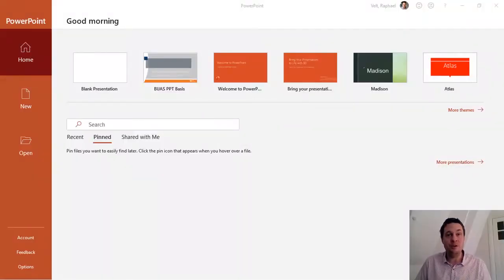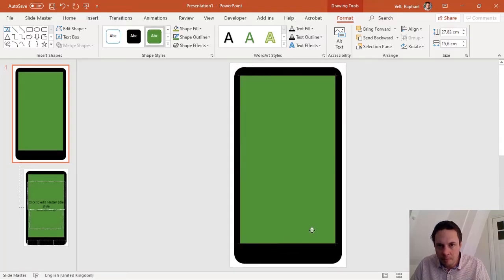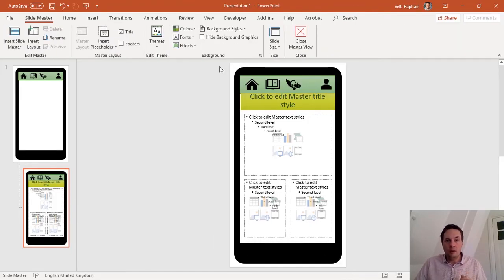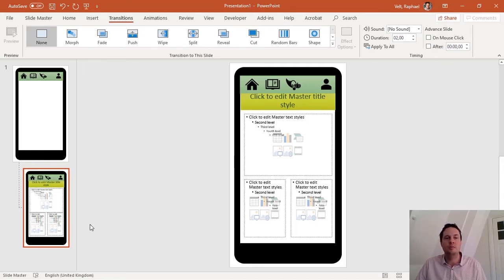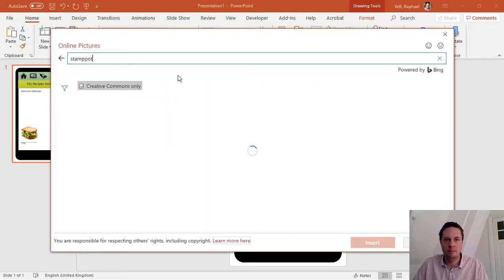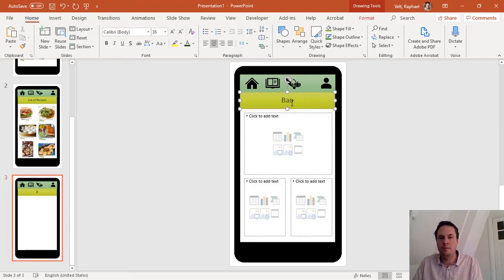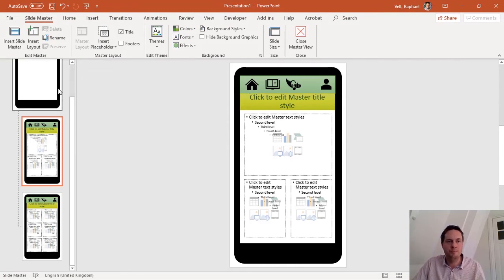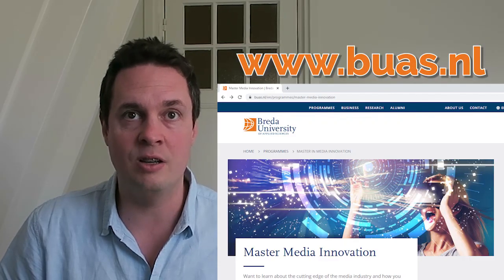Create interactive prototypes with MS PowerPoint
Microsoft PowerPoint is a very powerful tool to create interactive prototypes for websites and apps. Learn how to make a very simple mobile app with me!

This video has been created as part of the Media Technology module of the Master in Media Innovation at the Breda University of Applied Sciences. In this module, we teach students how to manage innovative User Experience (UX) projects using the principles of Design Thinking.